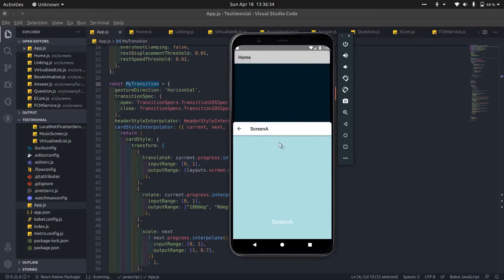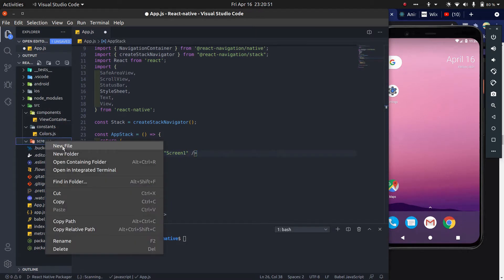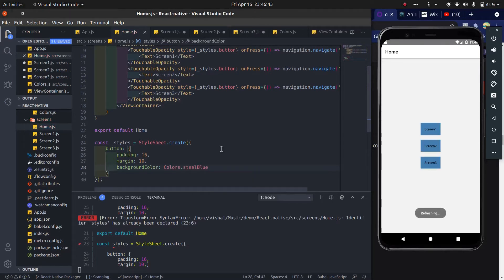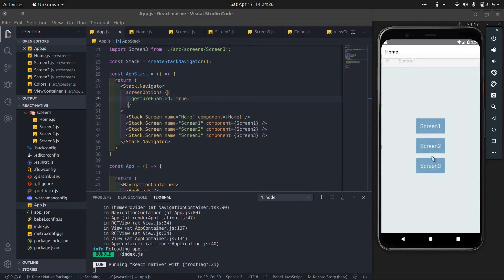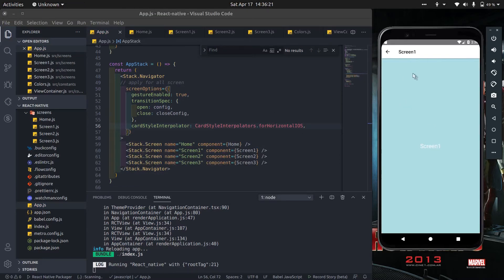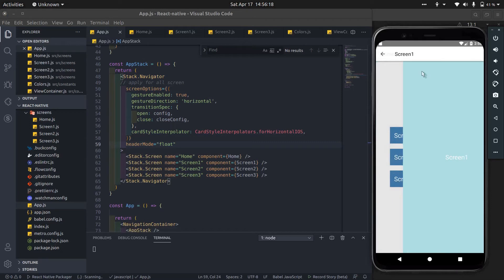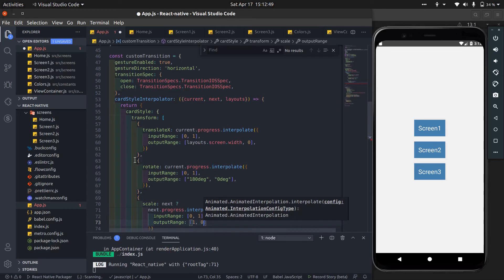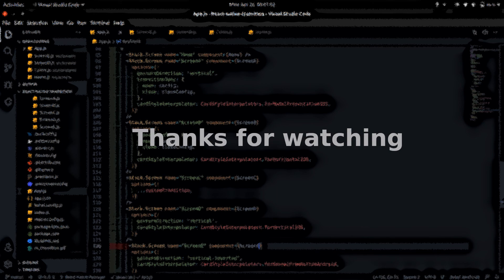🔵 Custom Navigation Transition | Card Transition Animation | React-Navigation v6/5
In this video you will learn how to create customer navigation transition and use built in transition in React-Navigation v6/5, React Native Tutorial for beginner
Custom-Stack-Navigation-Transitions
Navigation-Transitions
header modes
cardStyleInterpolators
gesture enable
Stack navigation transition
Custom Screen Transition
React navigation v6/5